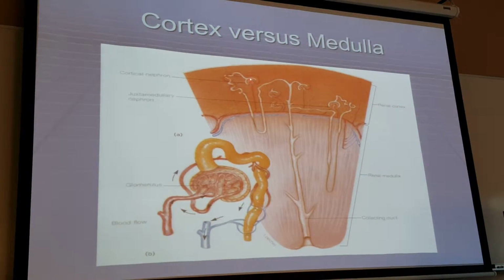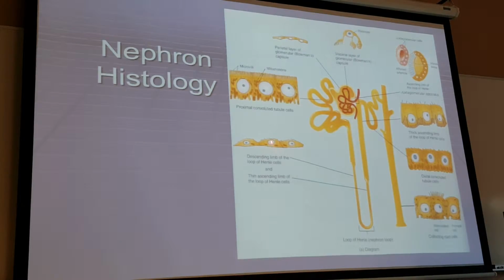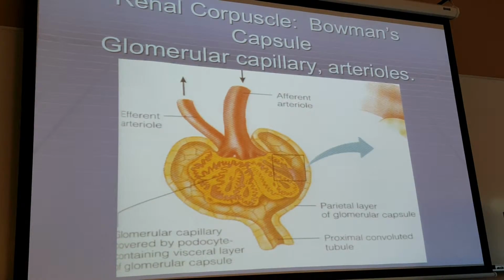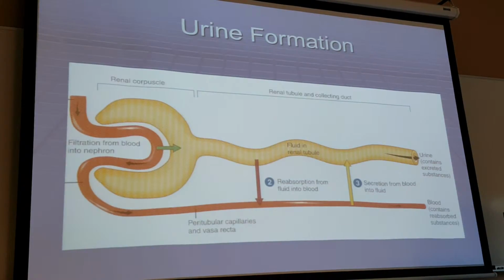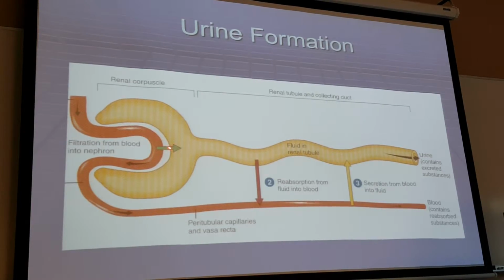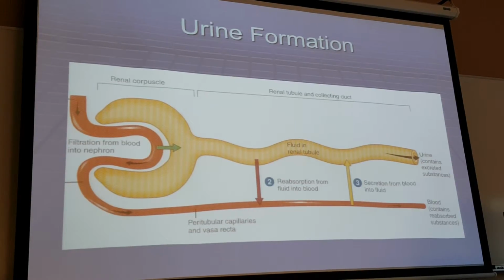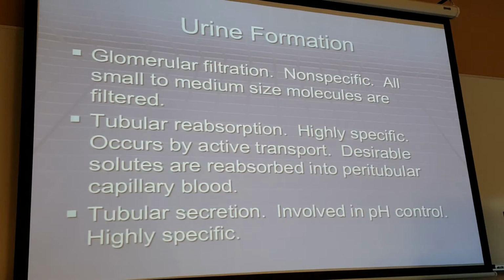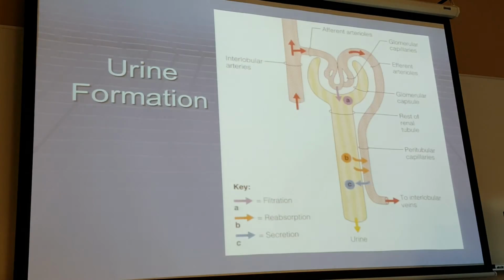#2 Lecture A&P 4.4.2016(3)